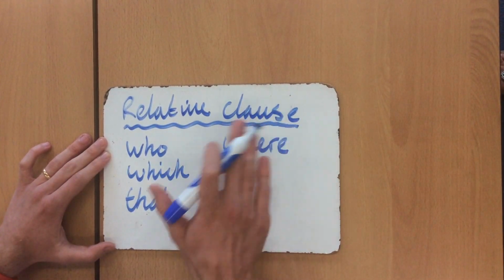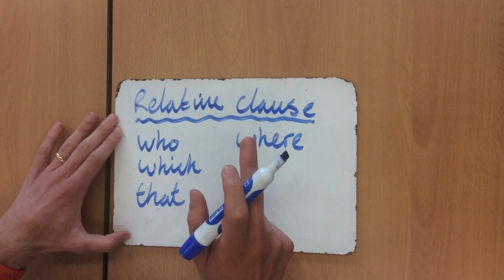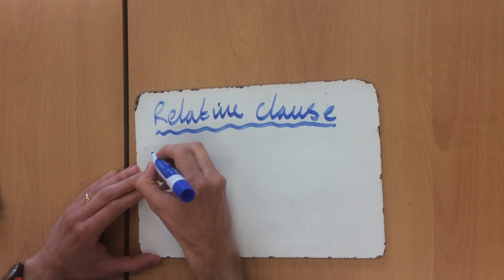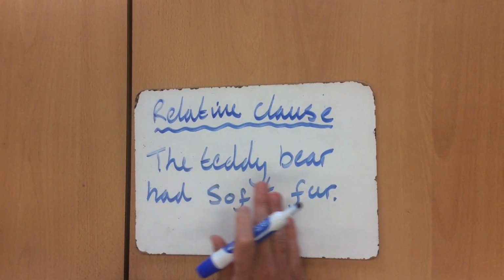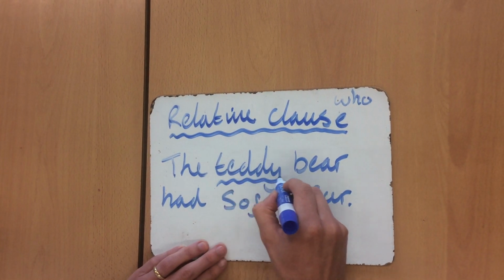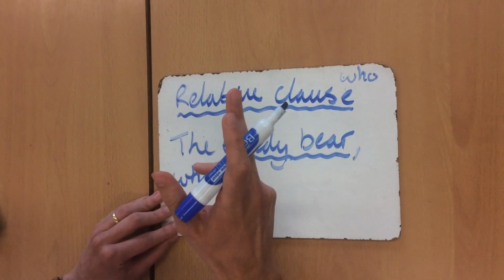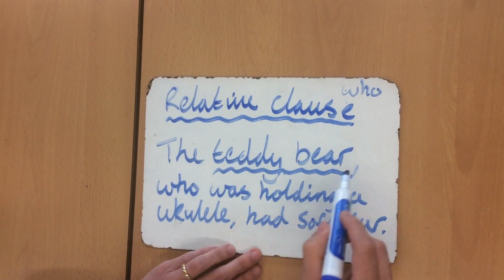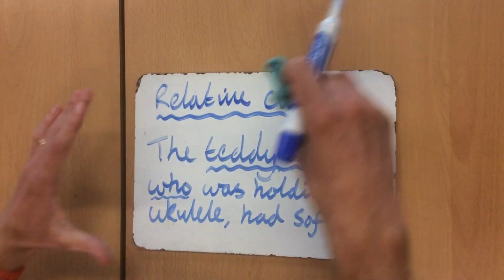Year 5 English Day 1 Relative Clauses